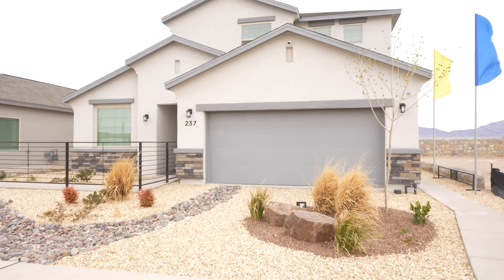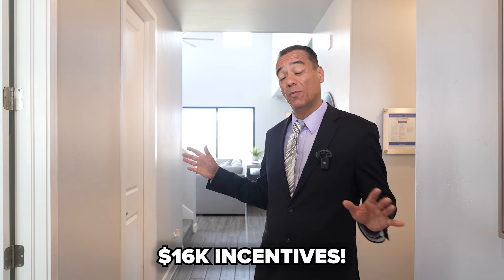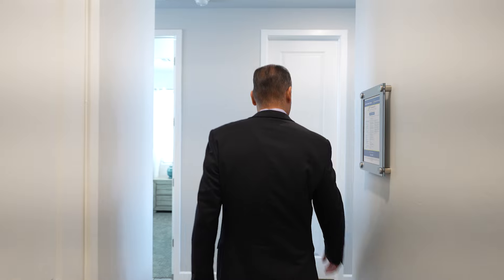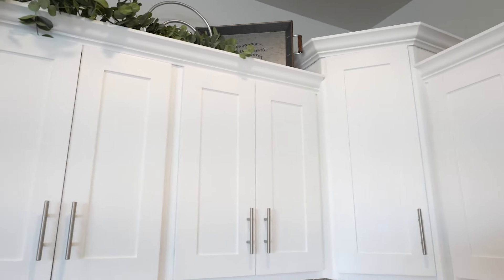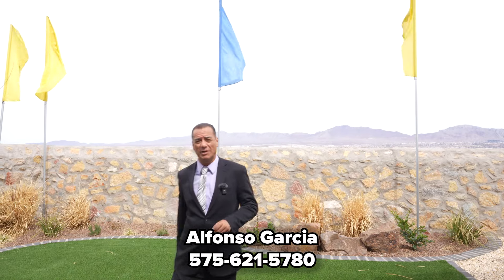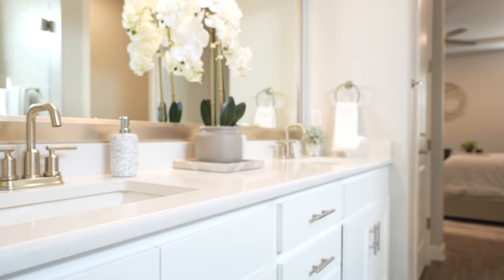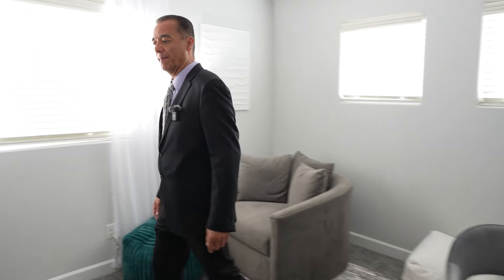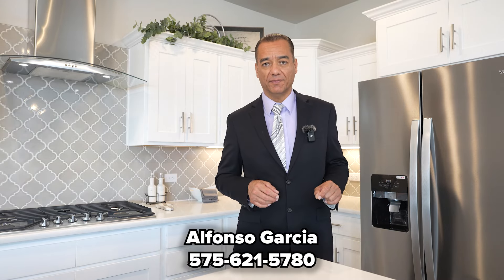Save $16,000 on a New Home in Santa Teresa, NM | Comprehensive Home Tour & Buying Incentives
Welcome to Santa Teresa, New Mexico! Join real estate expert Alfonso Garcia as we tour a stunning five-bedroom home priced at $389,000, offering a unique opportunity to save up to $16,000 through special buying incentives. Perfect for families looking for spacious, affordable living with luxury touches, this video will guide you through the house's detailed features, from high-end upgrades to essential amenities.

🏡 About the Home:

Location: Santa Teresa, New Mexico
Price: $389,000 (with potential savings of $16,000)
Features: Five bedrooms, including a flexible room configuration, modern kitchen with quartz countertops, dual high-efficiency HVAC systems, and more.

🎥 In This Tour:

0:00 - Introduction to Santa Teresa, NM Real Estate Opportunities
0:25 - Overview of $16,000 Incentives on New Homes
1:10 - Tour of a $389,000 Home with Premium Upgrades
2:00 - Features of Homes in Santa Teresa by Local Award-Winning Builders
3:15 - Incentives and Special Offers for Military, Border Patrol, and Teachers
4:20 - Detailed Home Tour Begins: Bedroom Insights and Upgrade Options
5:30 - Exploring High-Speed Internet and Advanced Home Features
6:45 - Kitchen Tour: Modern Designs and Functional Spaces
7:50 - Spacious Living Room with High Ceilings and Luxury Upgrades
9:00 - Outdoor Living: Large Doors and Mountain Views
10:15 - Master Bedroom and Elegant Bathroom Features
11:00 - Closing Remarks and Contact Information

🌟 Why Santa Teresa?

Santa Teresa is rapidly growing and known for its beautiful landscapes, affordable luxury homes, and excellent community amenities. It is ideal for families and professionals working in nearby El Paso or Las Cruces.

For more tours in Las Cruces, New Mexico, and Santa Teresa, follow our channel.

For more information on this property and others in Santa Teresa and Las Cruces, get in touch with Alfonso Garcia at The Palms Realty today! Explore your future home with us.